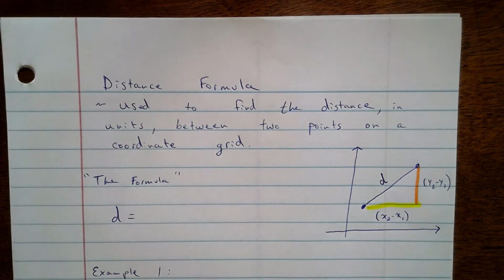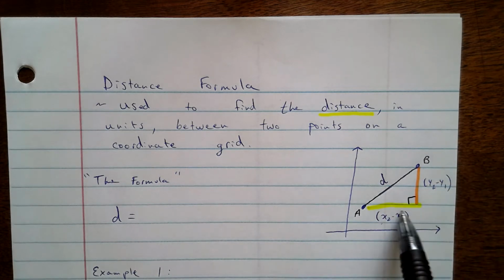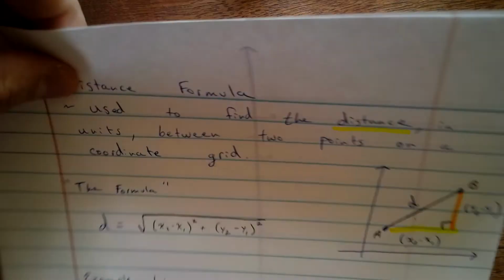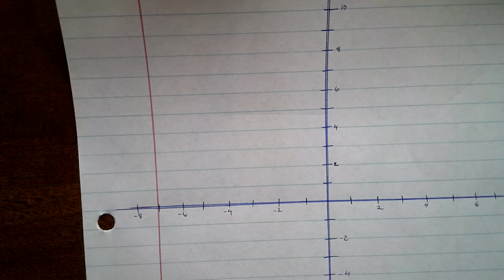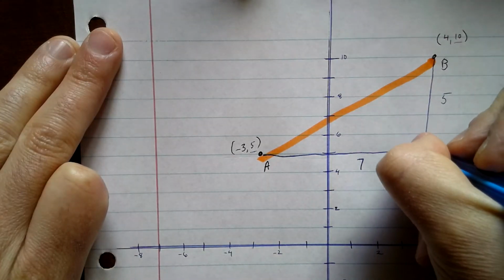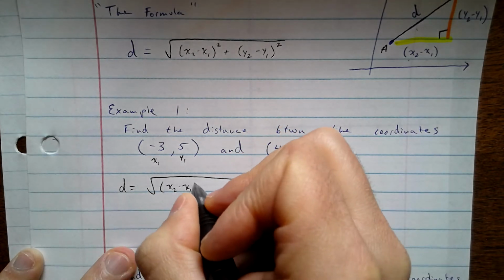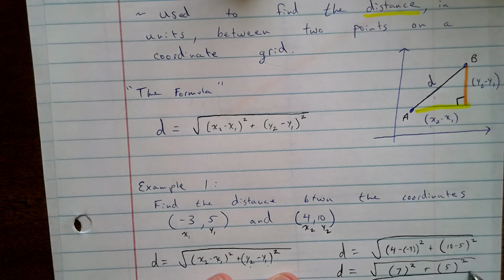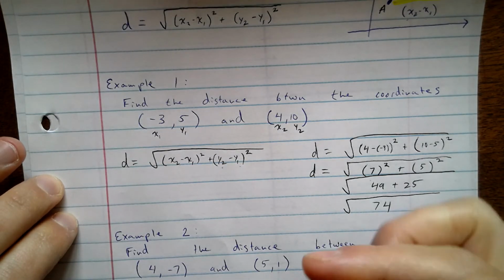Distance Formula (basics)